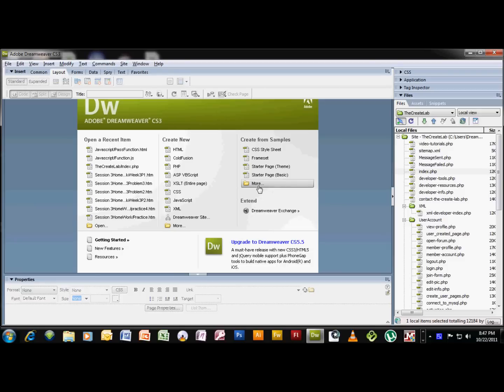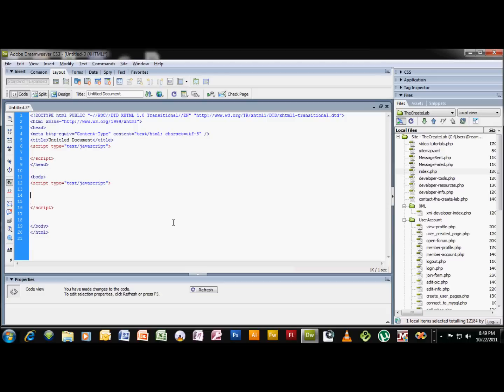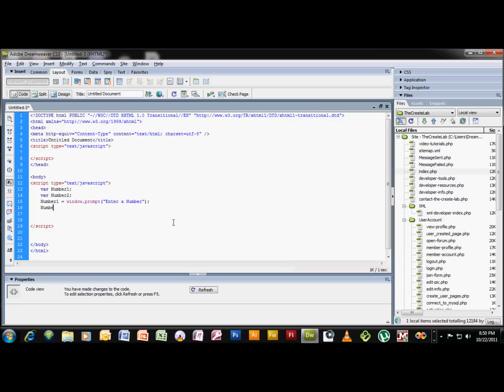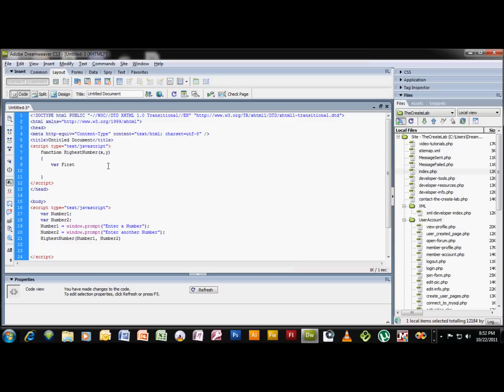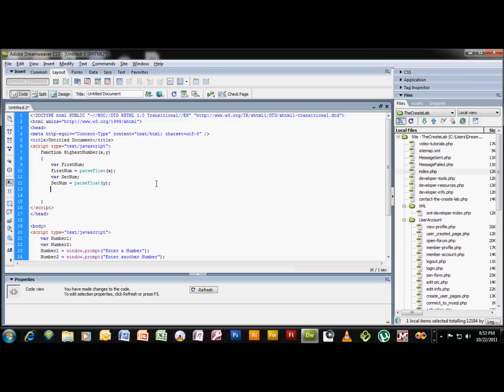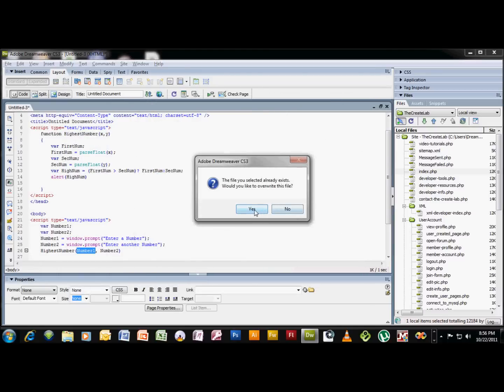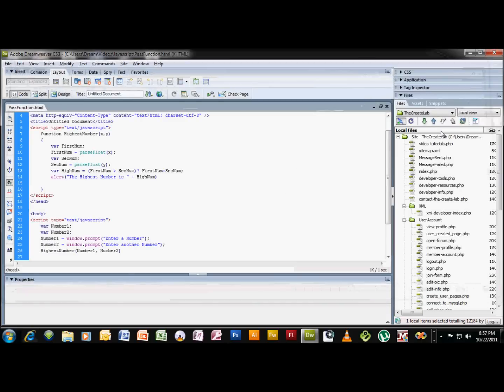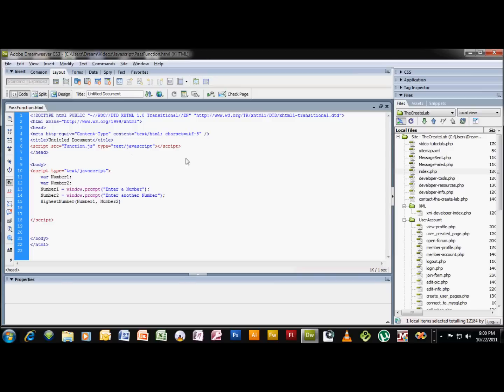Javascript Using User Input for a function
Javascript Using User Input For Use In a Function